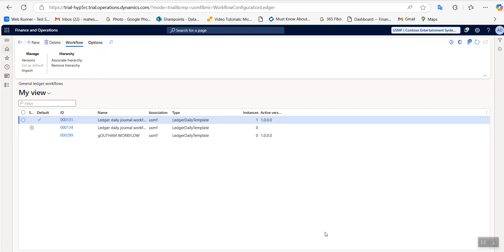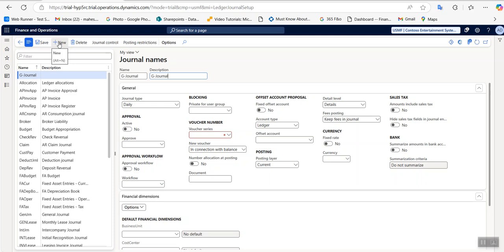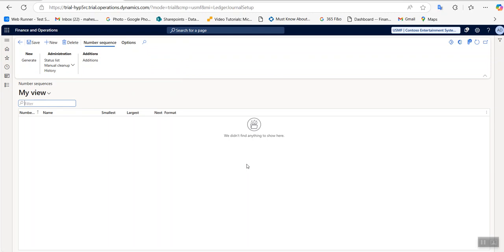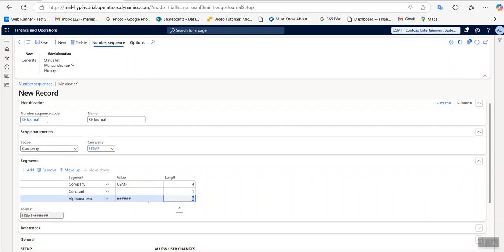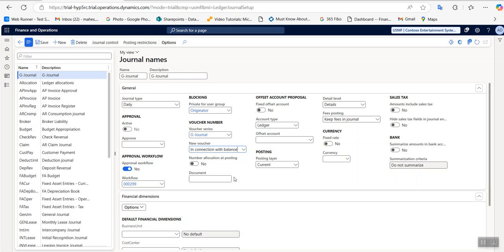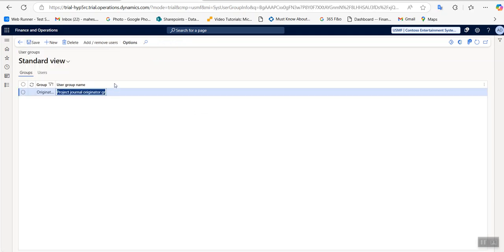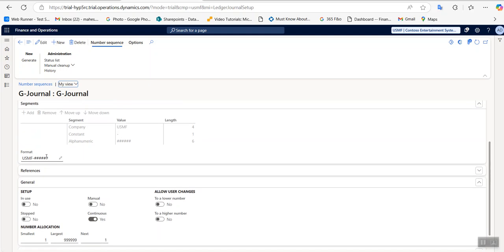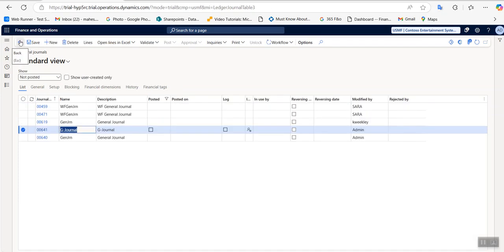22 01 2025 Finance Part 1